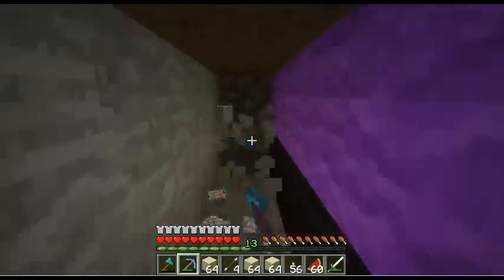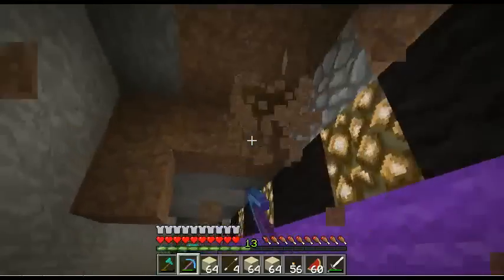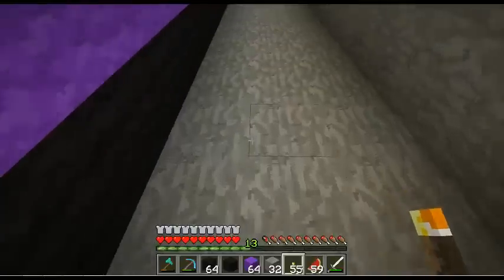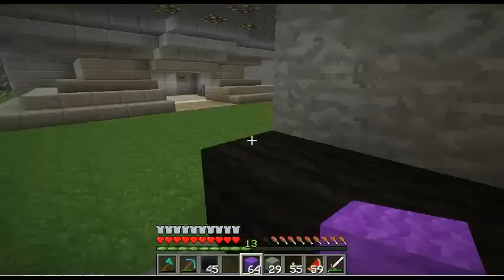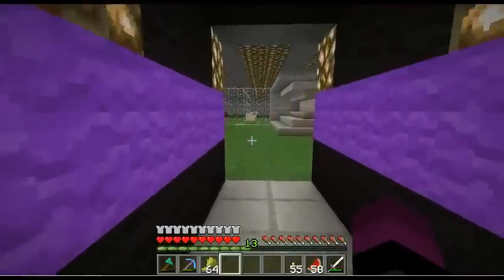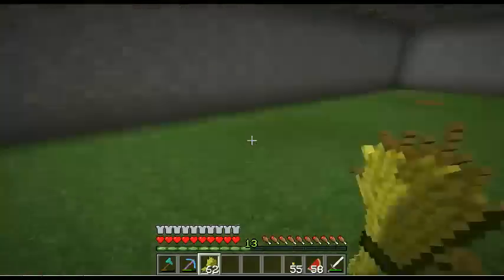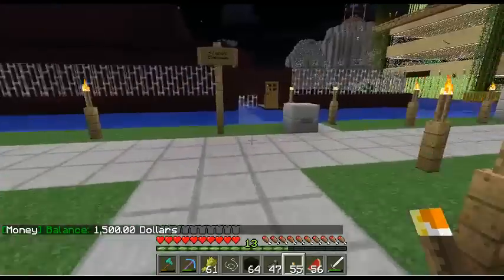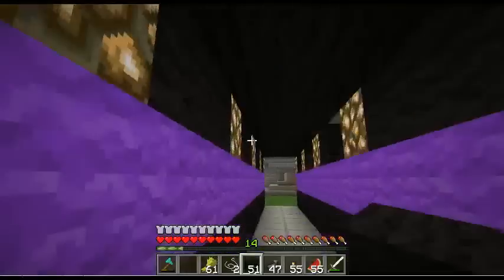Minecraft Crypt - 2 / 5